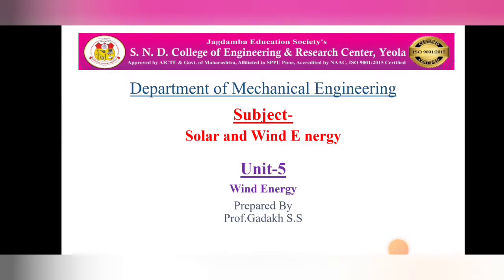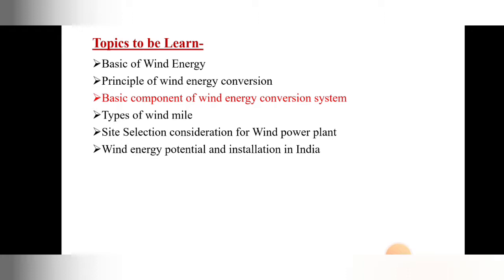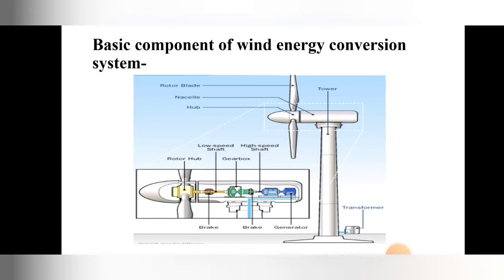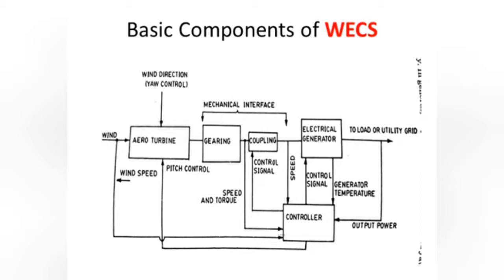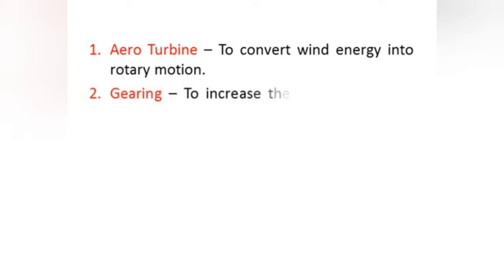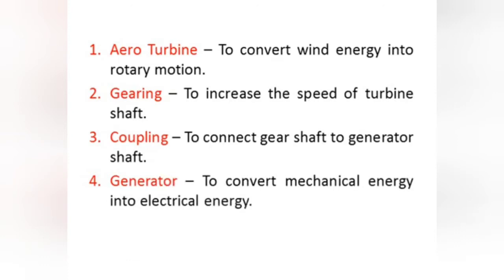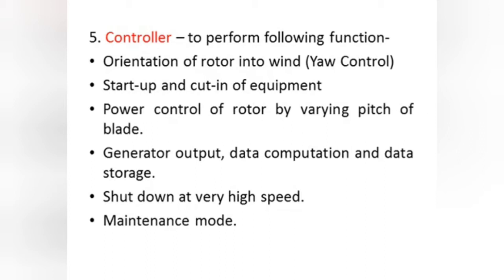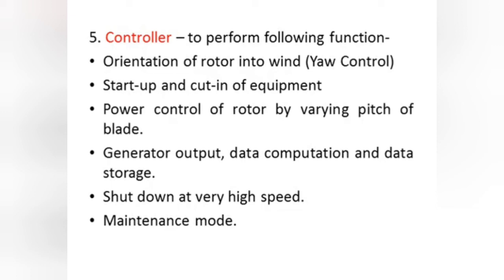Component Of Wind Energy System